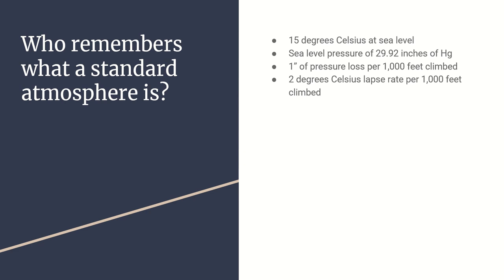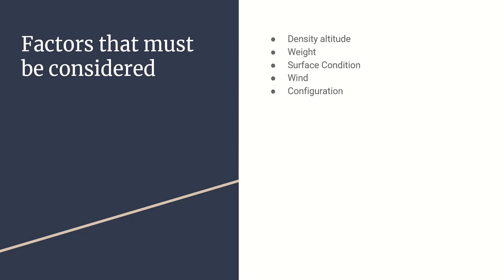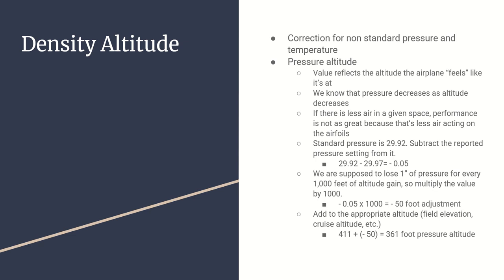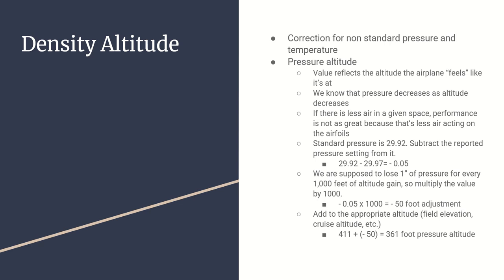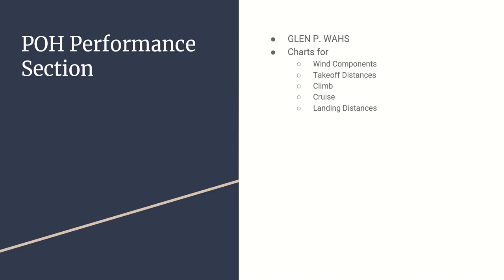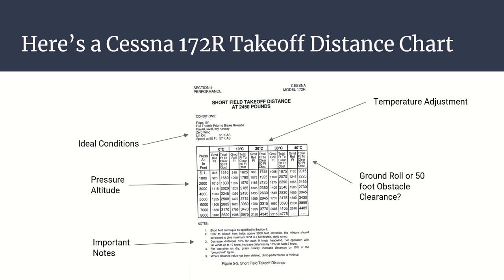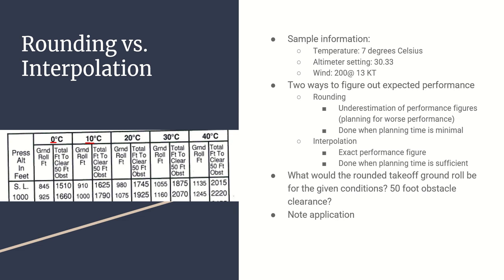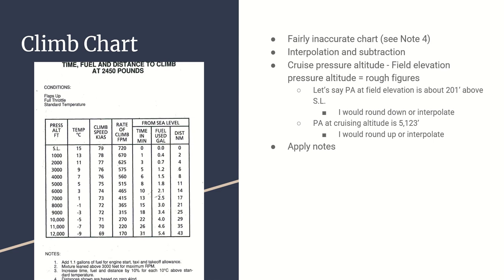Performance Video Lecture